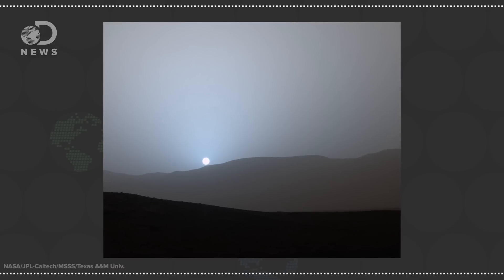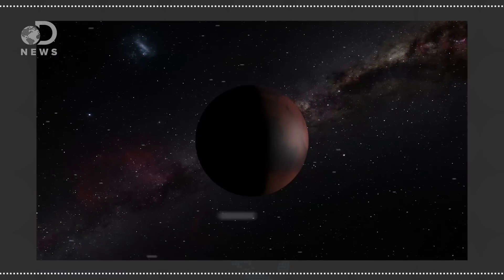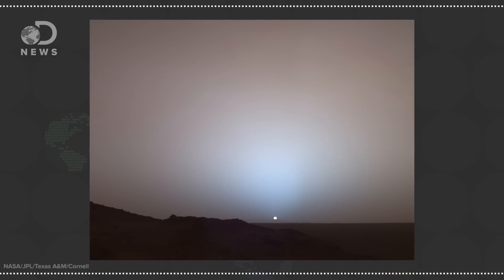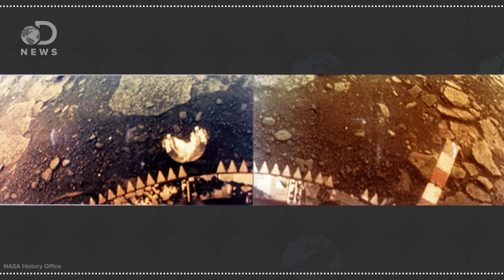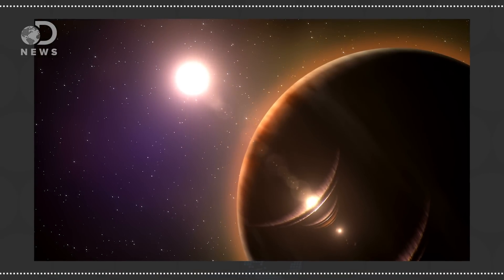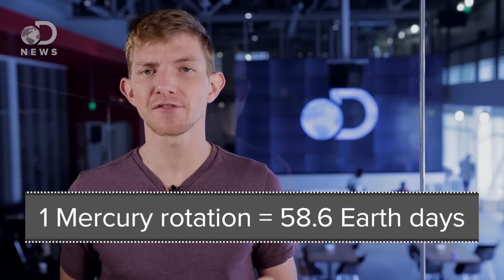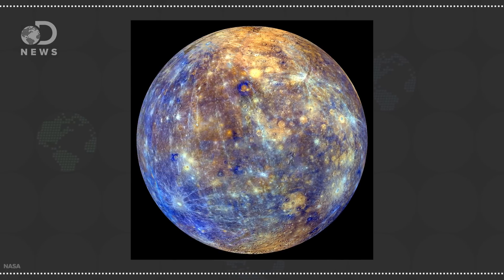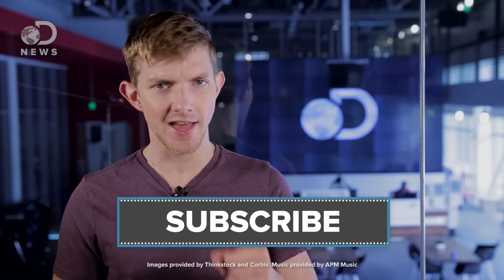Why Does Mars Have Blue Sunsets?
The Curiosity Mars rover sent back some stunning images of what sunsets are like on the red planet. Turns out they’re blue, why is that?

NASA Curiosity Rover has Captured a Gorgeous Blue Martian Sunset
“Last month, while it was taking a break inside the Gale Crater, the rover looked up at the sky between dust storms and watched as the sun set on the horizon amidst a tinge of blue. Thankfully, Curiosity is an astute tourist and took the time to capture the sunset in a series of photos.”

“The sun emits light waves with a range of frequencies. Some of these frequencies fall within the visible light spectrum and thus are detectable by the human eye.”

Planet Mercury: Facts About the Planet Closest to the Sun
“Mercury is the closest planet to the sun. As such, it circles the sun faster than all the other planets, which is why Romans named it after the swift-footed messenger god Mercury.”